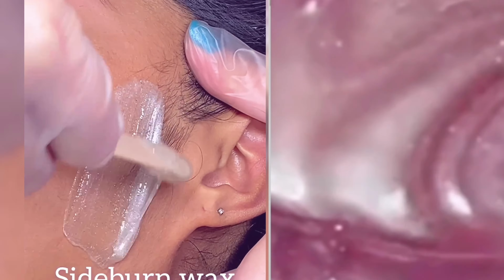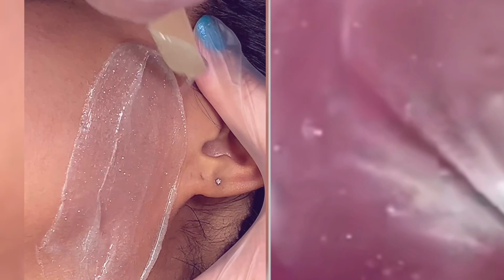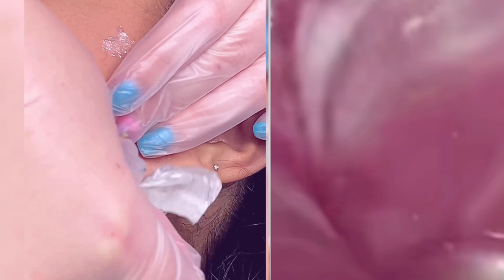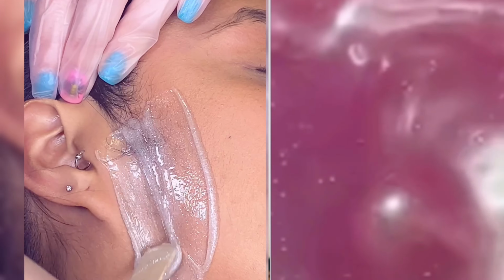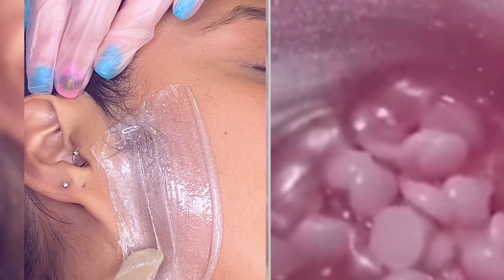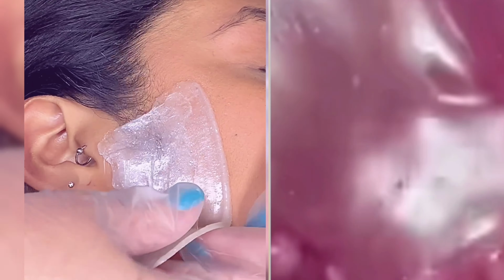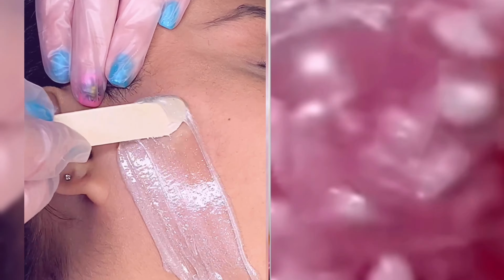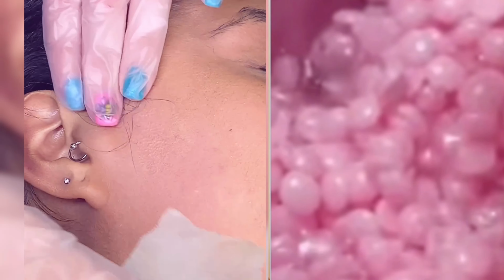Wax my Sideburn with me || Brazilian waxing tutorial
Video credit: @themermaidesty. on TikTok